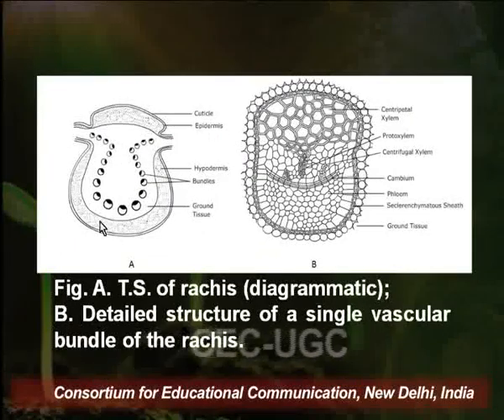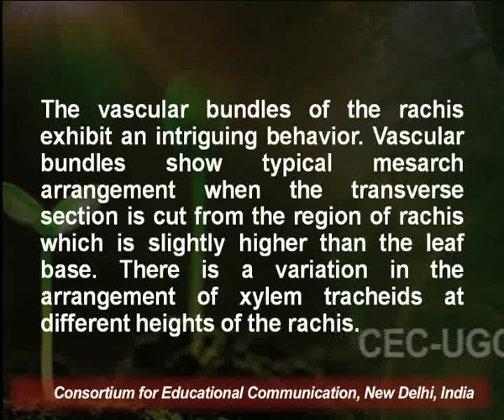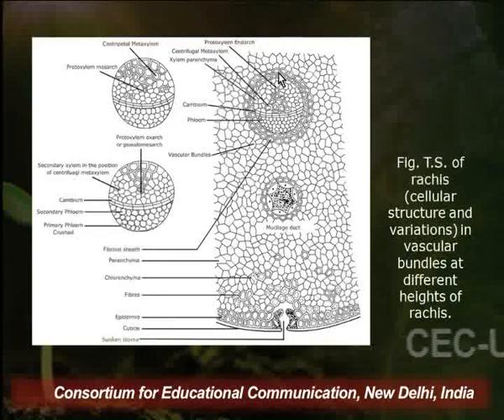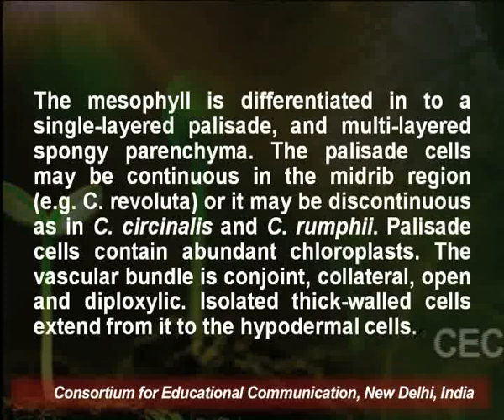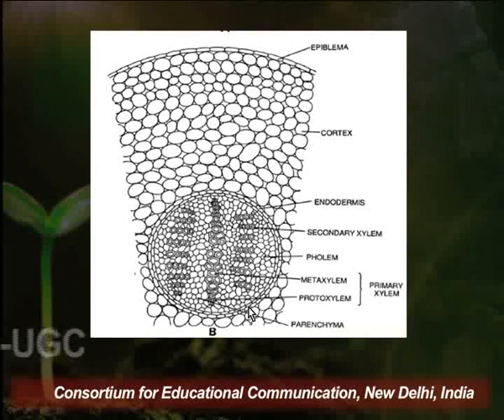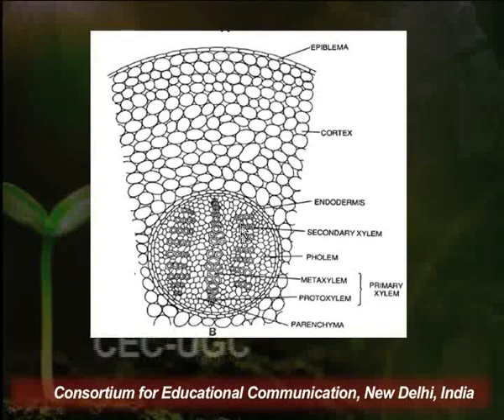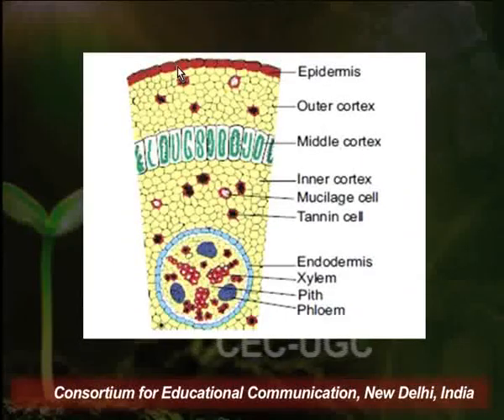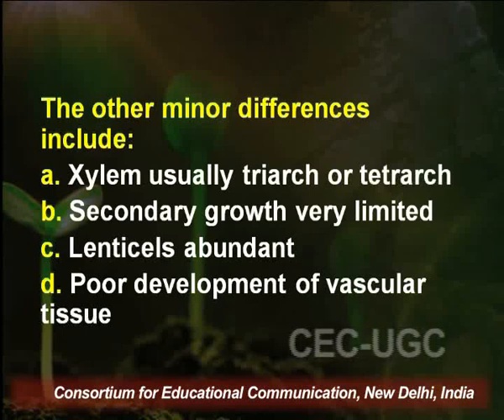CYCAS : Morphology Anatomy & Reproduction - II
This Lecture talks about CYCAS : Morphology Anatomy & Reproduction - II.